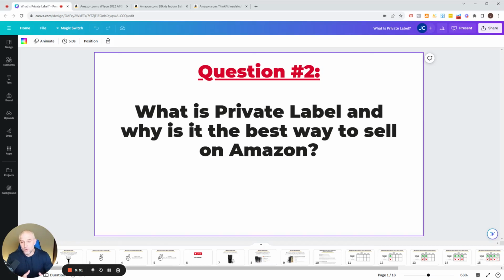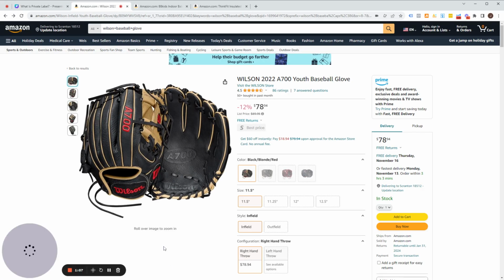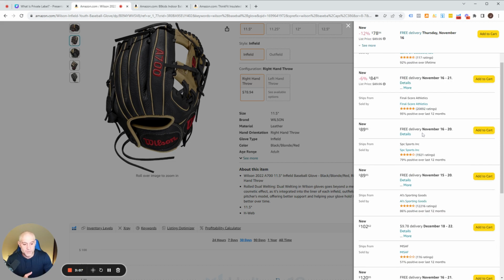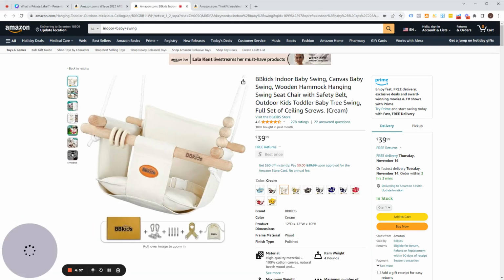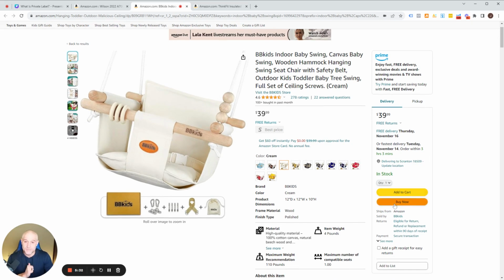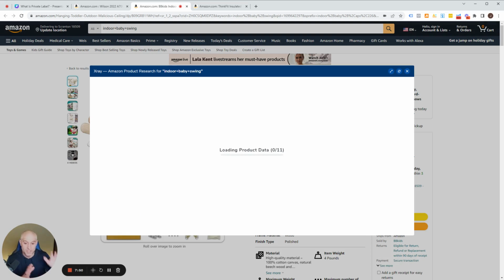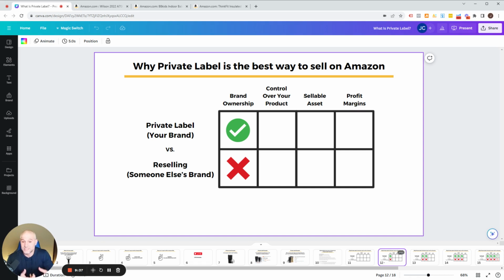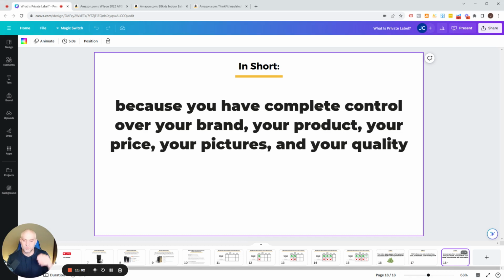FAQ #2 - What Is Private Label?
Breaking Down EXACTLY What Private Label Is And Why It Is The Best Way To Sell On Amazon!

You'll learn how my students and I create million dollar brands on Amazon while leveraging all of Amazon's resources in order to live a life of complete freedom without needing to hire employees, have a physical location, or worry about fierce competition.

Book a 1-1 Call Directly With Me to See If I Can Help You Crush It On Amazon